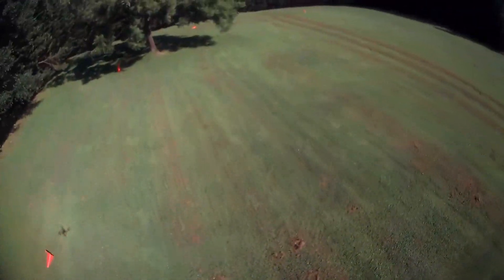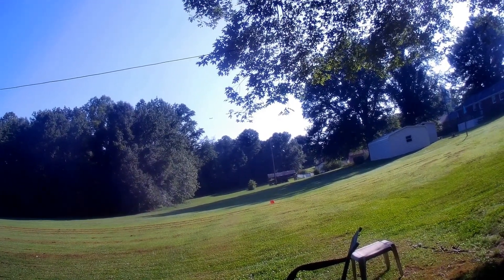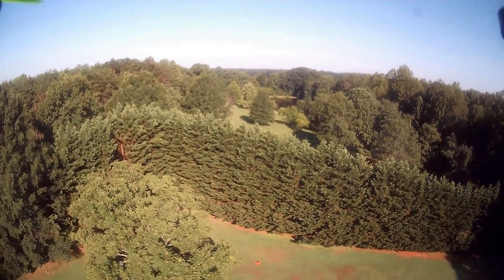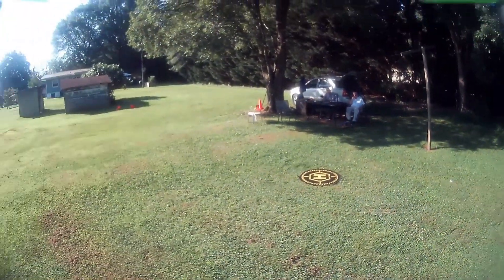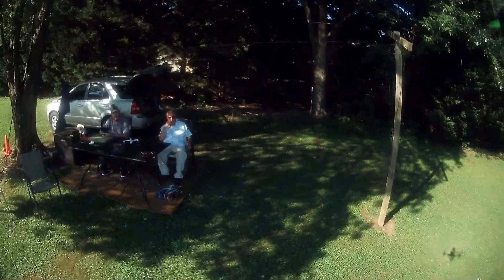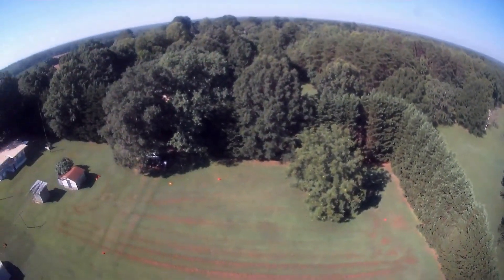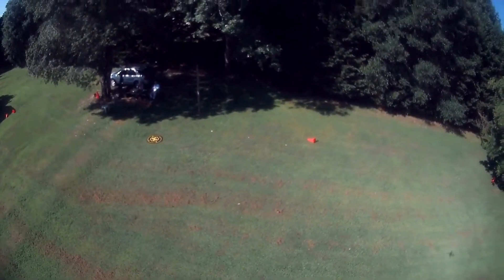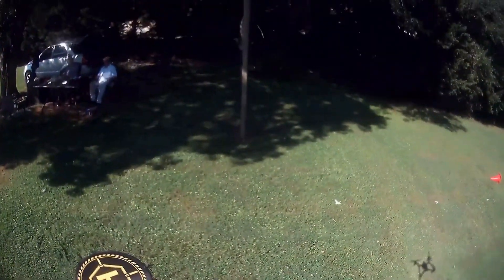RISE of the Archon or How to Trim Your Trees With a Drone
We had to take the RISE Archon drone back to Central Carolina Hobbies to let their drone expert Frank take a look. His diagnosis was it was defective. He called Horizon Hobbies and they tried a little rope-a-dope but Frank held firm. My somewhat raised voice in the background cussing for effect might have help and soon we had a new drone that we test flew before leaving. I still have a lot to learn but it feels so much better when things work as they should so thank you Frank and Brian at Central Carolina Hobbies in Greensboro, NC. Should be links to there store below. Great guys!

I hope to never miss a comment but I'm getting forgetful in my old age. Please forgive me if you comment and I don't reply.
If you are within driving distance of Greensboro, NC please consider shopping at:
Central Carolina Hobbies (Frank & Brian)
These guys have an extensive product line and plenty of knowledge to get or keep you going, land,sea or air.👍👍
Tell "em Grumpy Old Man Said Hi!!
New Slot Car Racing in Reidsville, NC